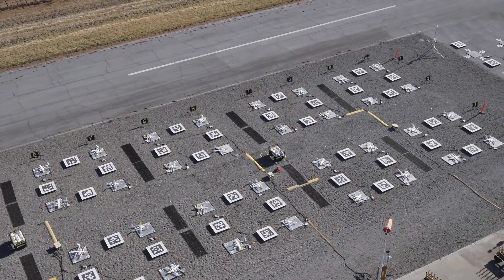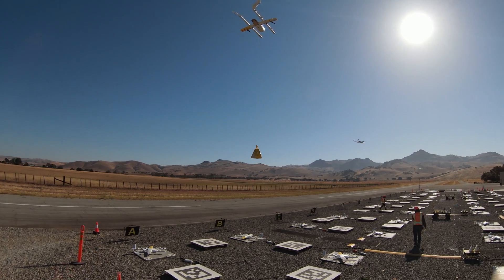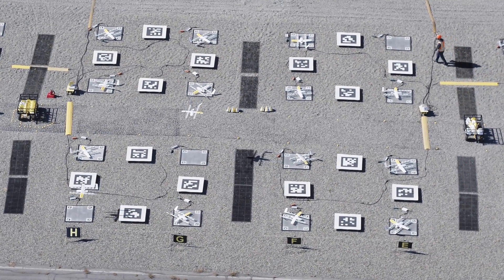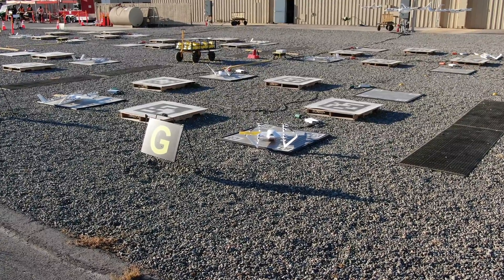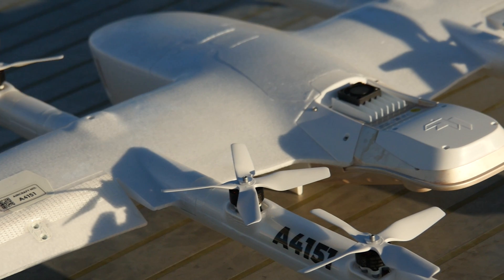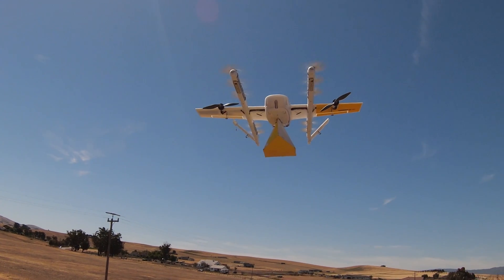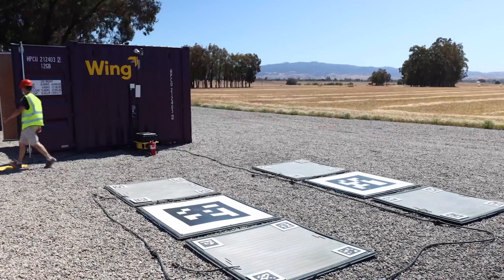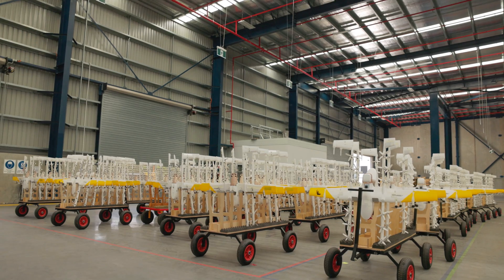Inside Wing's secret testing facility | Building a drone delivery service from the ground up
Read the official Wing Blog► blog.wing.com